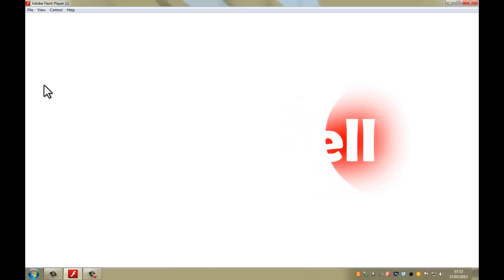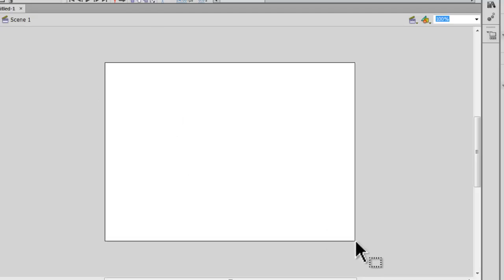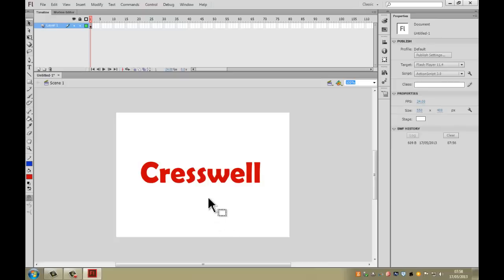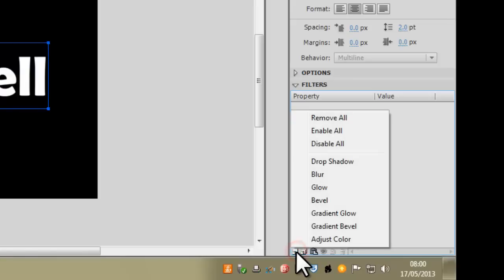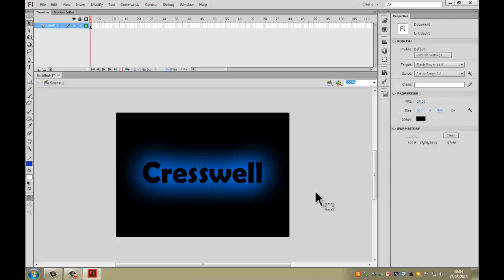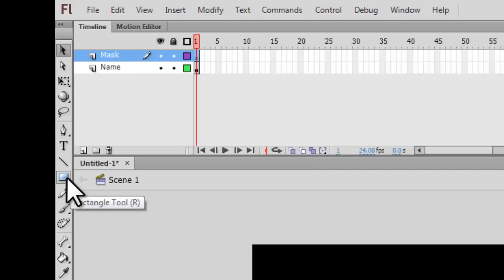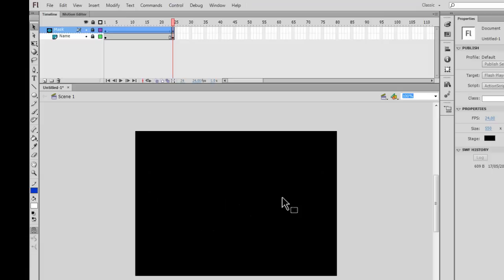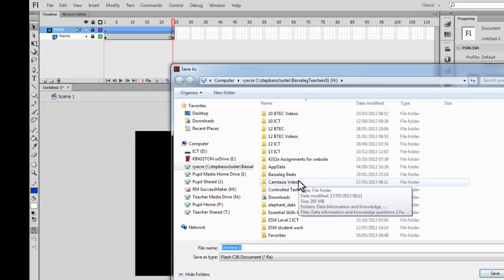Masking and Text effects in Flash CS6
This is a video that was created for a Year 7 (7th Grade) class in a secondary school. This video is for the purposes of creating a small animation with a classic tween, layers, and a layer mask. The video also shows how to add a glow filter effect to text.